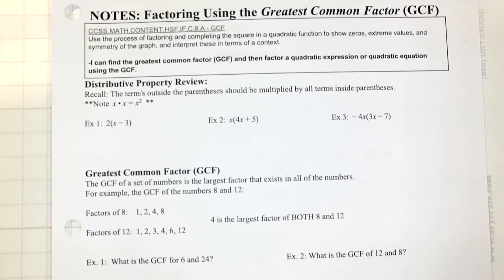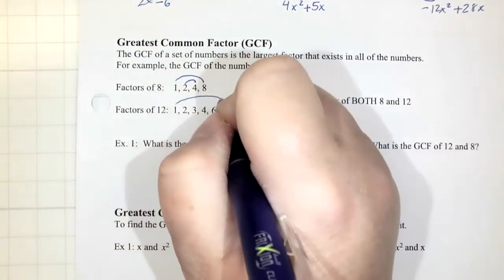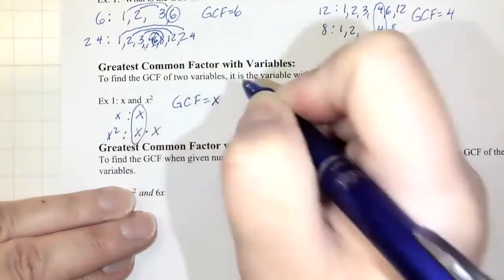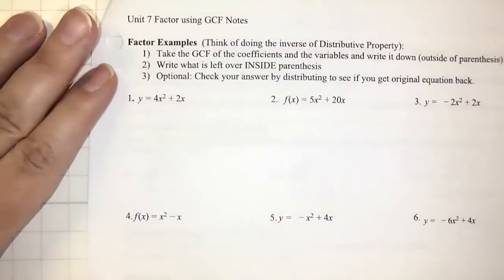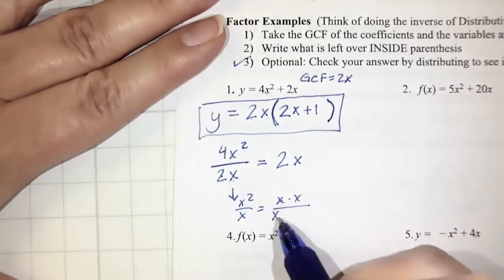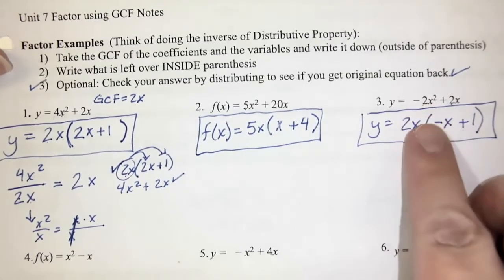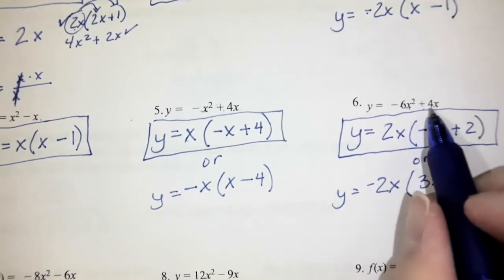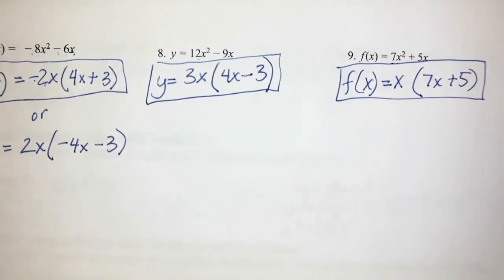Algebra 1 Unit 7, Factor Using GCF Notes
Factor Quadratics Using GCF
CCSS
HSF.IF.C.8.A